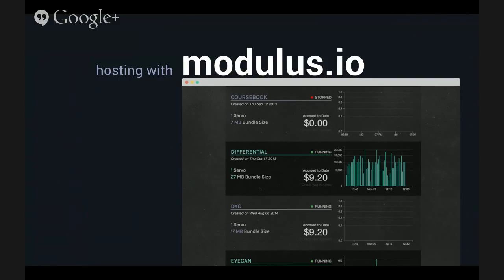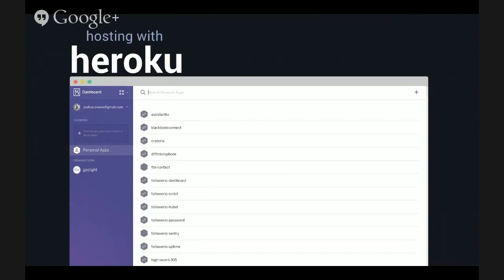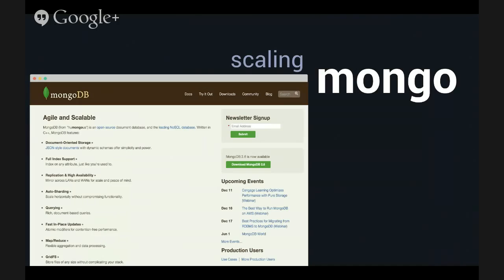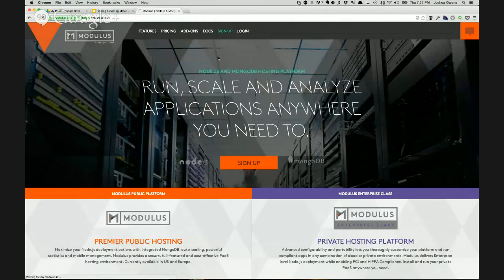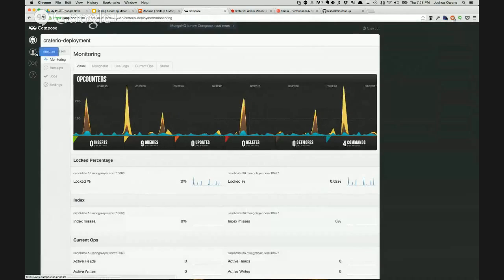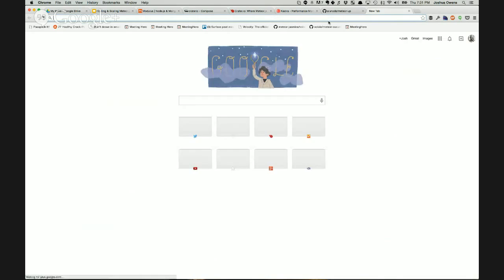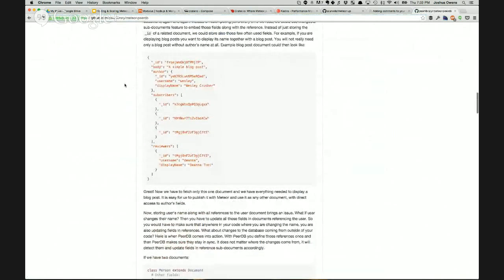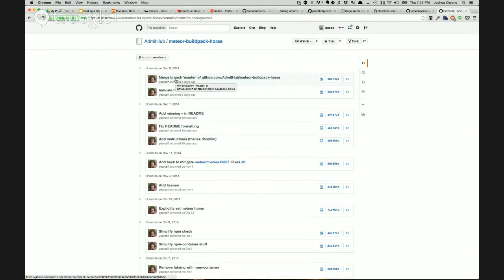dedicated hosting solutions US 4ICT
Customizable Managed Servers form the foundation of a managed hosting environment designed just for you. Our specialists help you choose the right dedicated servers, storage, and networking, and build your solution using industry-leading hardware from companies like Dell, VMware, NetApp, and Cisco. Load balancing and clustering options create resilience and high availability for the maximum possible uptime.